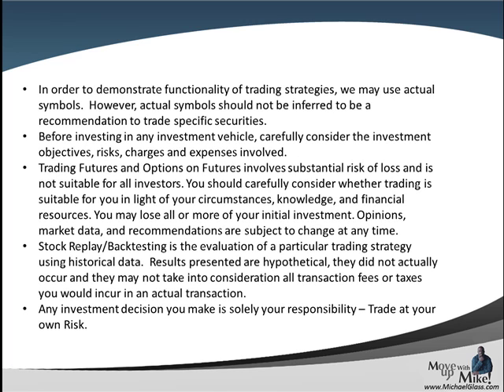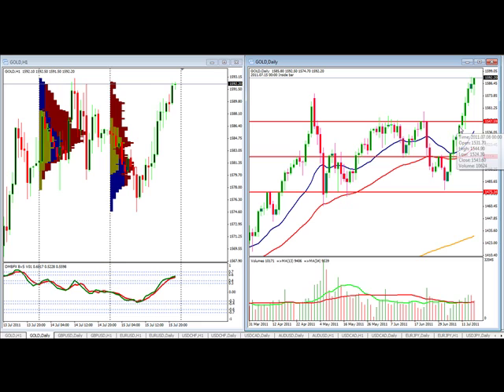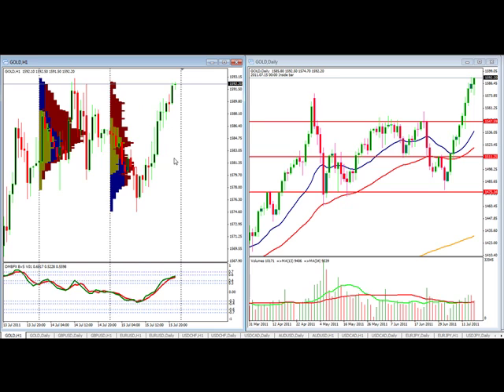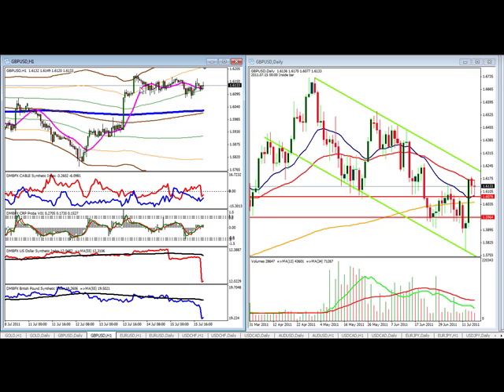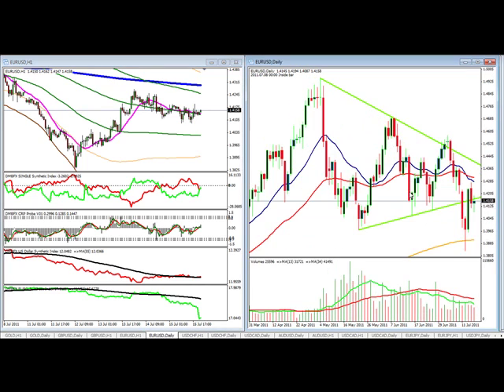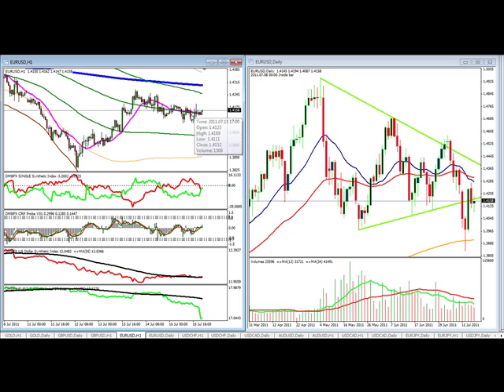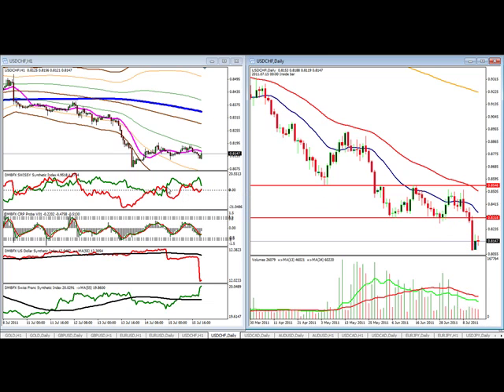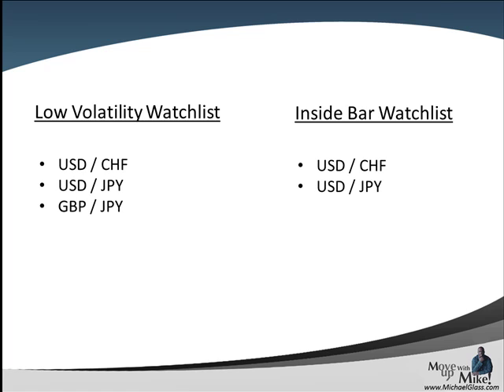Weekend Forex Technical Analysis for GBP/.USD EUR/USD USD/CHF and Gold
- Here is our Weekend Forex Technical Analysis for GBP/USD EUR/USD USD/CHF and Gold